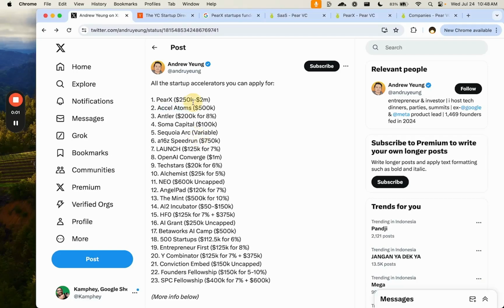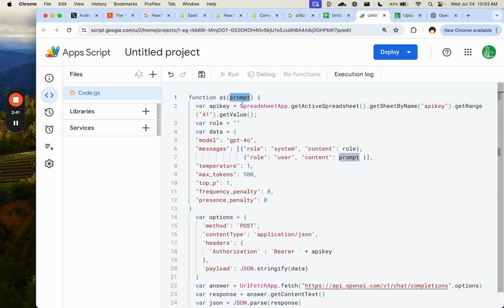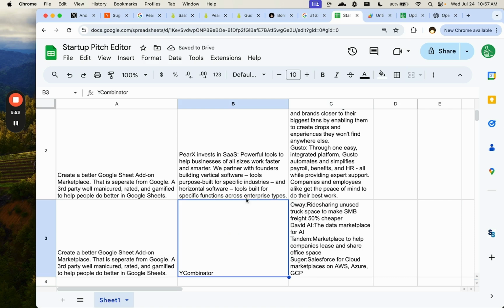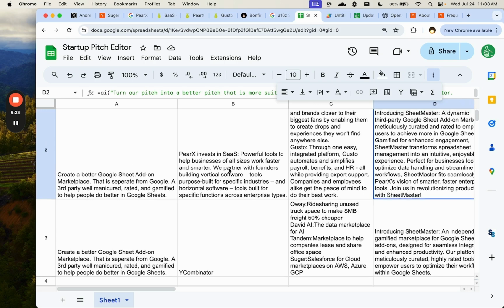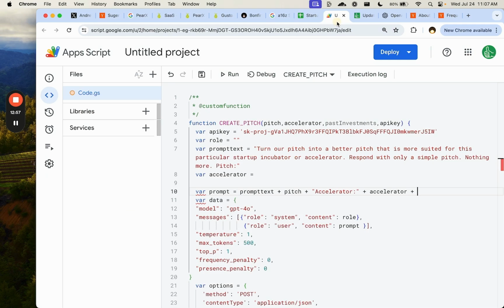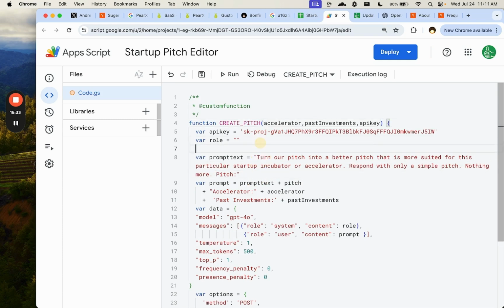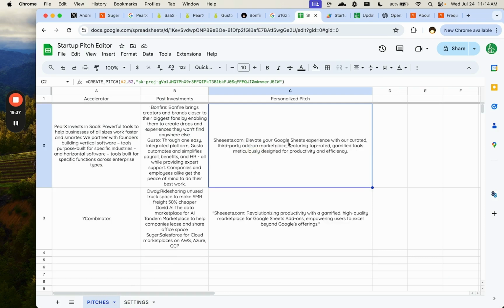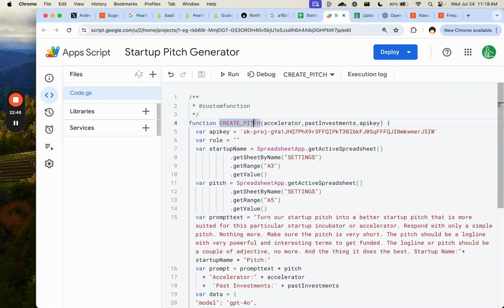Build a Startup Pitch Generator in Google Sheets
How to Use AI to Perfect Your Startup Pitch: Step-by-Step Guide

In this video, learn how to use AI to improve your startup pitch for various accelerators like Y Combinator, 500 Startups, and Techstars. Follow along as we create a personalized startup pitch editor using Google Sheets and OpenAI. Watch the detailed process of setting up an AI-driven pitch generator that tailors your pitch to specific startup accelerators, enhancing your chances of getting funded. This tutorial includes practical examples and a walk-through of the entire setup process.

00:00 Introduction to Startup Accelerators
00:35 Using AI to Personalize Your Pitch
01:52 Setting Up the AI in Google Sheets
02:37 Creating and Editing the Pitch
03:43 Adding Investment Strategies and Examples
05:13 Generating and Refining the Pitch
07:47 Making the Tool Usable for Others
10:09 Final Touches and Testing
15:00 Conclusion and Next Steps